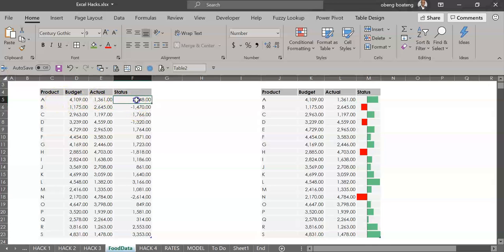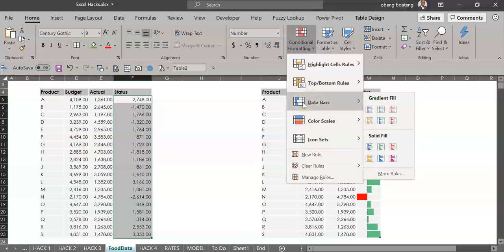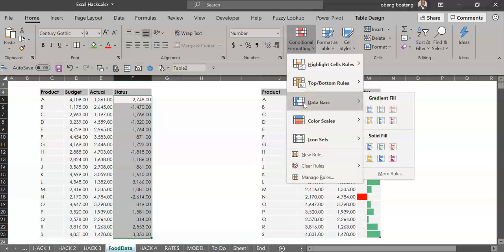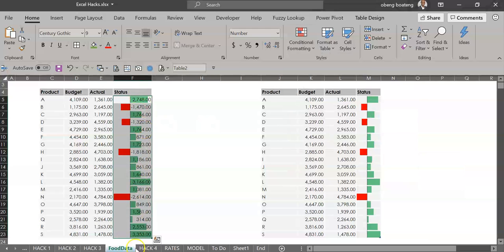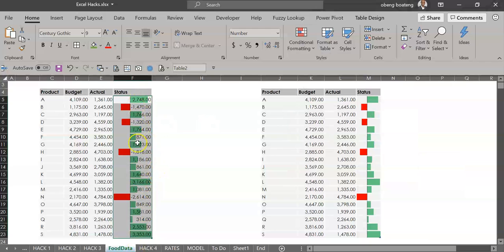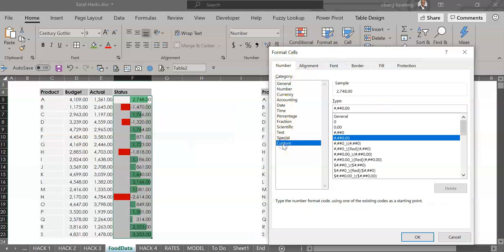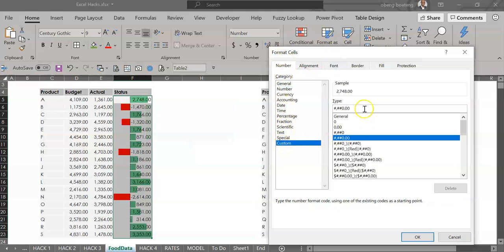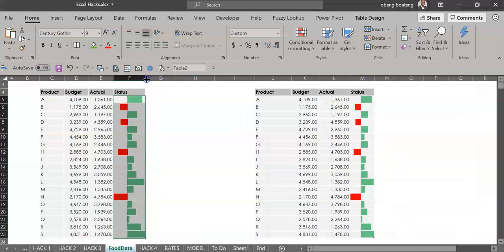Hide Values and Visualization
Show budget and actual variances, hide values and apply conditional formatting